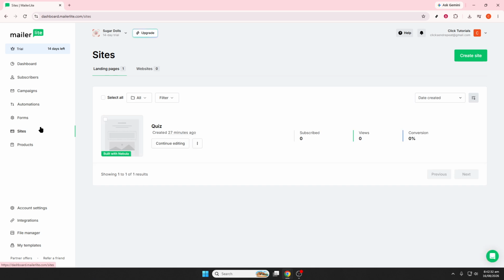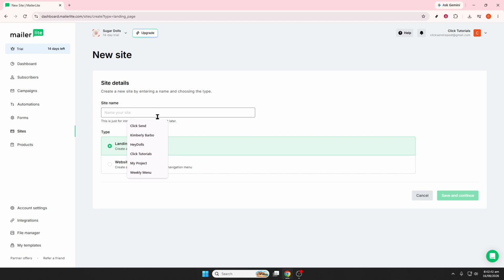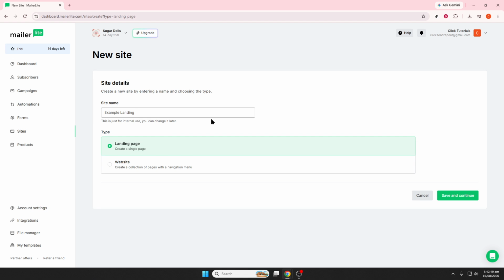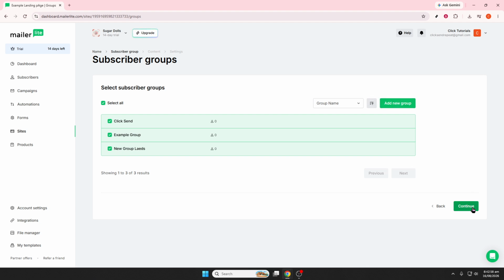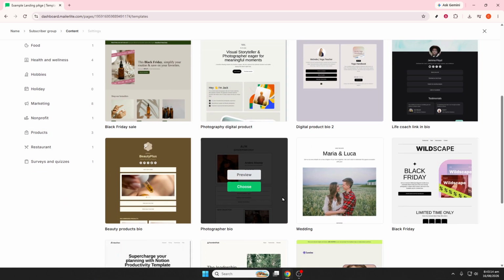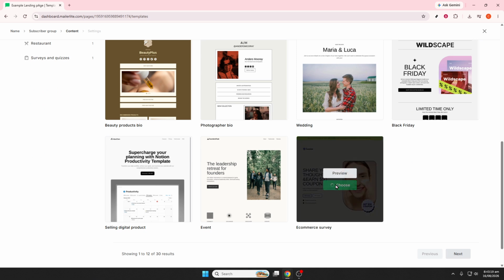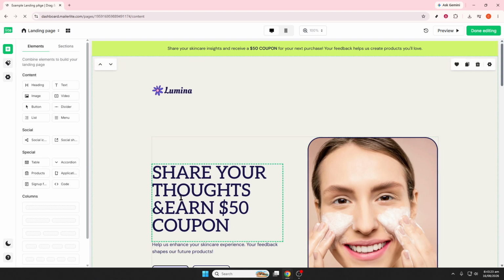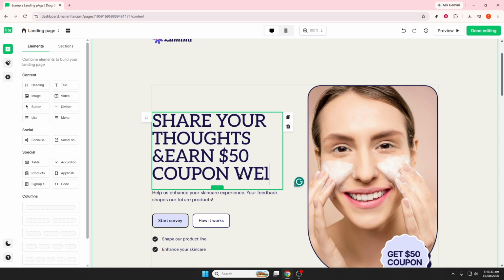How To Create A Landing Page In Mailerlite 2025 Step by Step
Want to create a landing page in MailerLite? In this step-by-step tutorial, I’ll show you exactly how to create a professional MailerLite landing page from start to finish, even if you’re a complete beginner.

In this video, you’ll learn:
✅ How to create a landing page in MailerLite
✅ How to choose a landing page template
✅ How to customize your landing page design
✅ How to add text, images, buttons, and signup forms
✅ How to preview and publish your landing page
✅ Tips for creating an effective landing page for lead generation

Whether you’re building an email list, collecting leads, promoting your business, or creating a signup page for your audience, this MailerLite landing page tutorial will help you get started quickly and easily.

📌 Watch the full tutorial to learn how to create a landing page in MailerLite step by step!